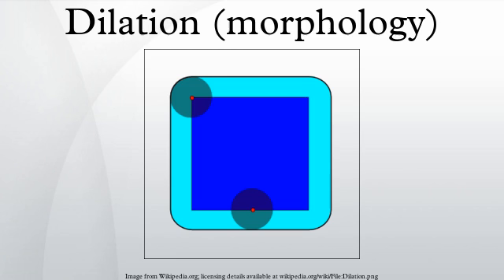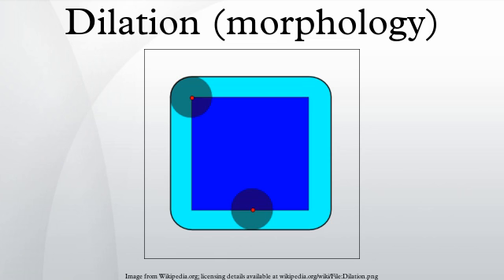Dilation (morphology)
Dilation is one of the basic operations in mathematical morphology. Originally developed for binary images, it has been expanded first to grayscale images, and then to complete lattices. The dilation operation usually uses a structuring element for probing and expanding the shapes contained in the input image.